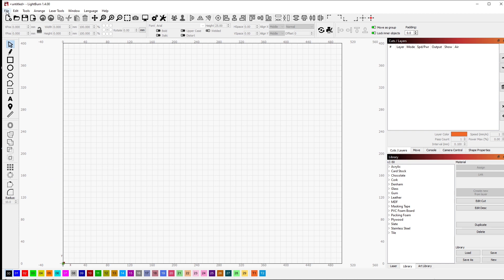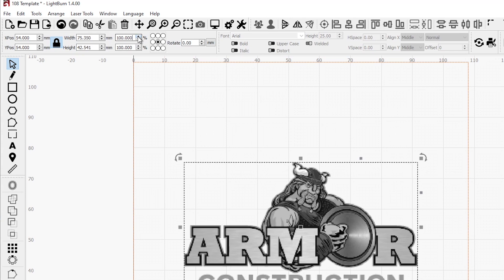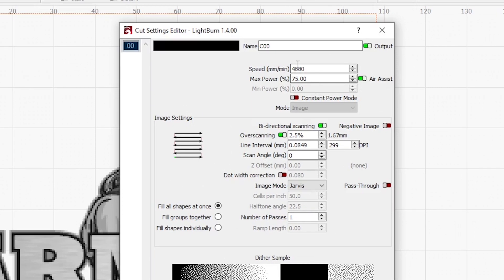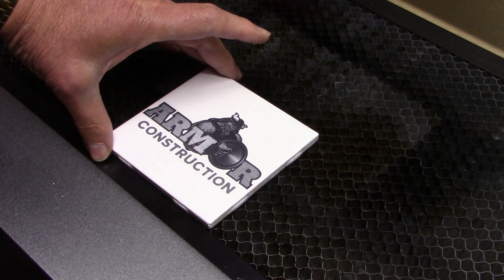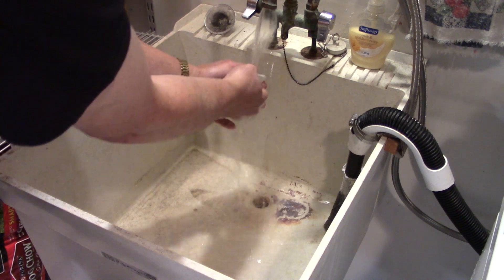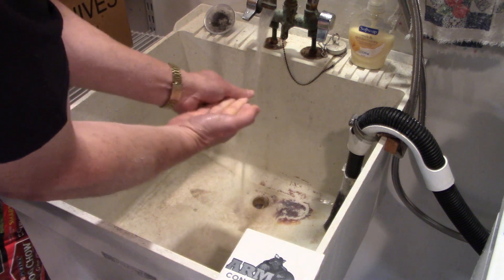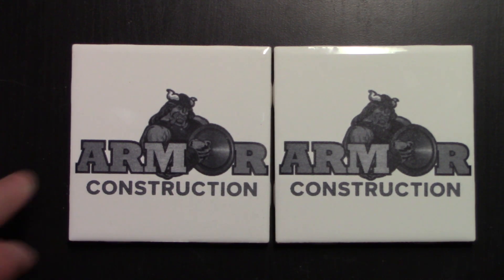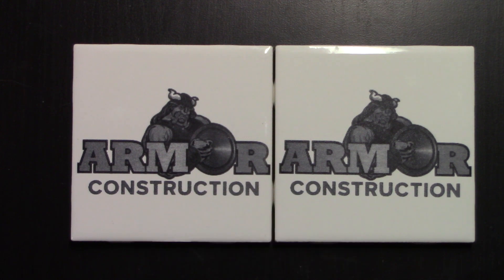Does burning a coaster using Titanium Dioxide (TiO2) hold up under microscope scrutiny?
I burned a couple coaster as a gift and I used the Titanium Dioxide method where I mix TiO2 with Denatured Alcohol and paint a thin coat onto my tiles.  After the burn, I put it under my 1000X microscope to see how well it burned.